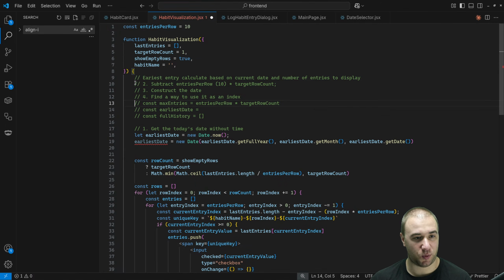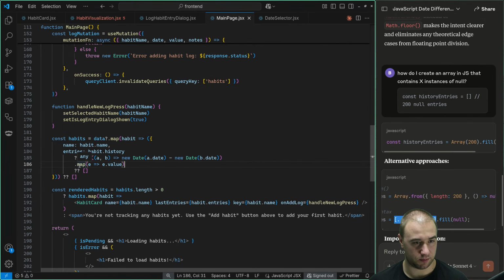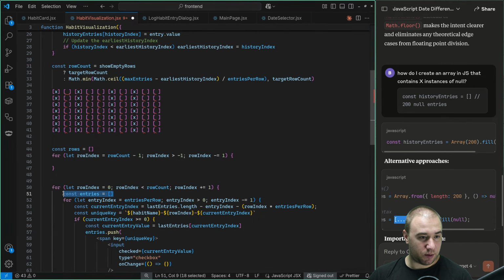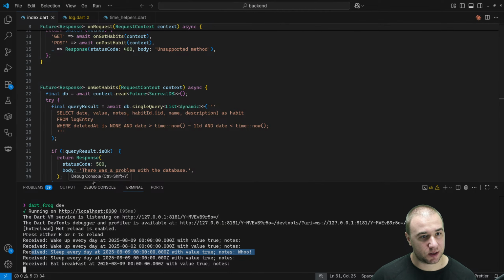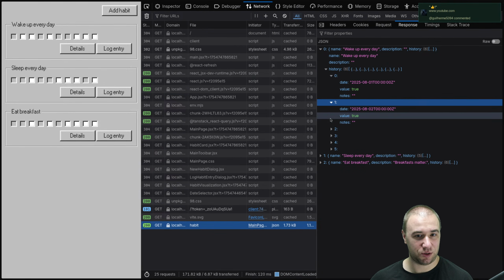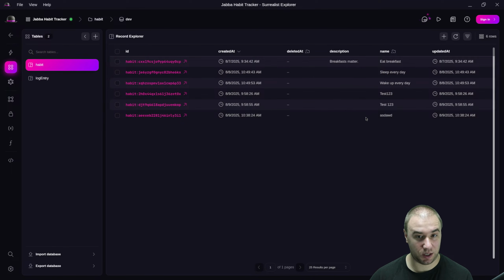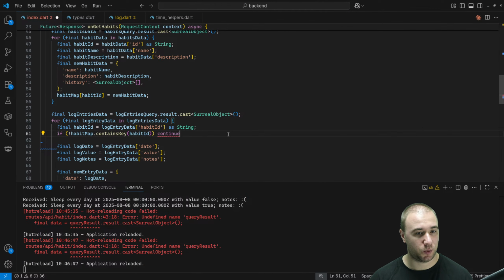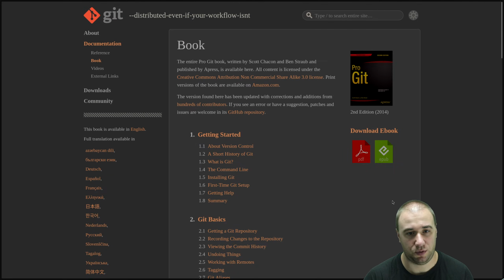Learning React and Dart 🔴 Habit Tracker Dev Stream #5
We're building a simple Habit Tracker webapp.
React frontend + Dart Backend + SurrealDB